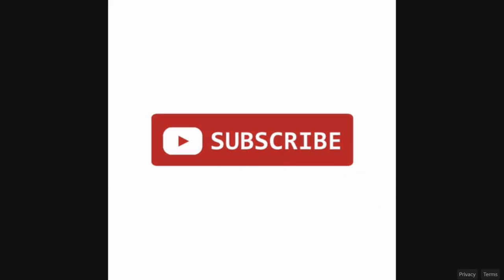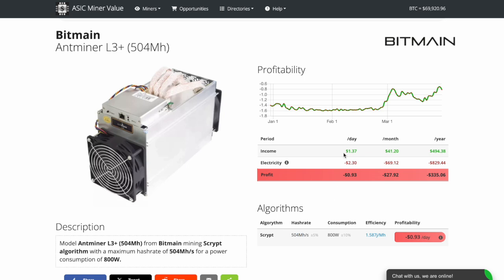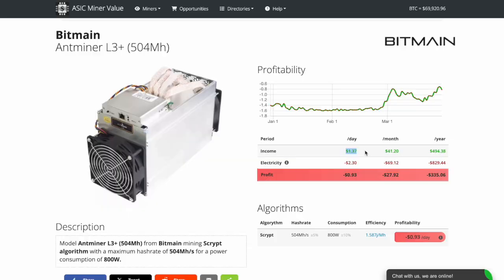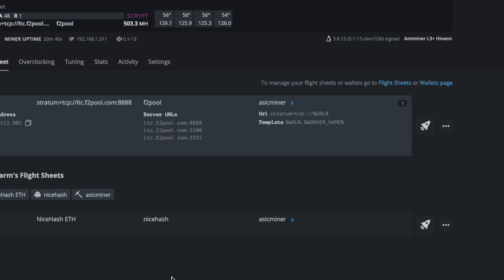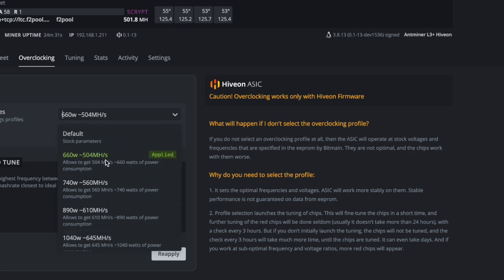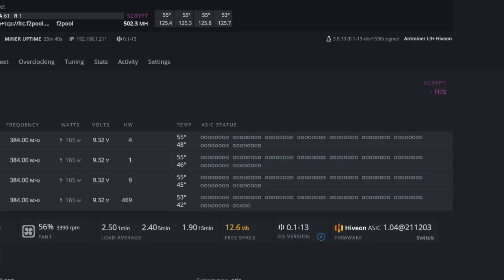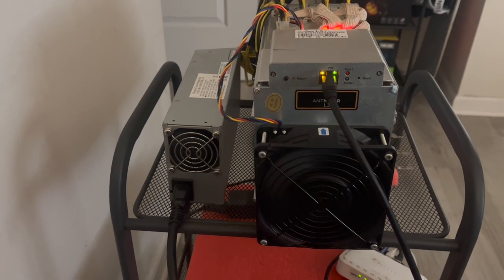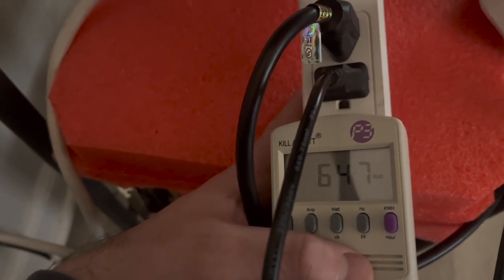lets MINE some DOGECOIN!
00:00 coinology